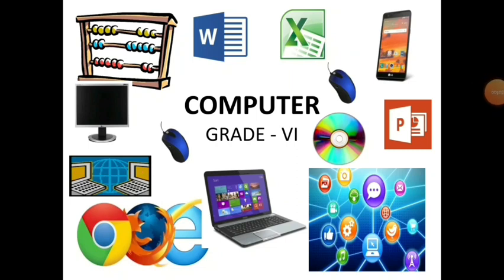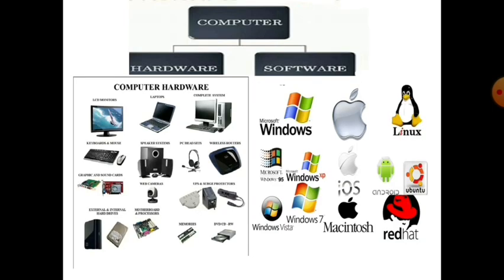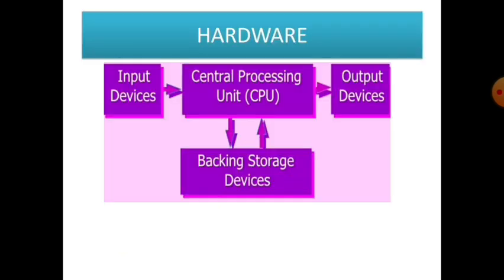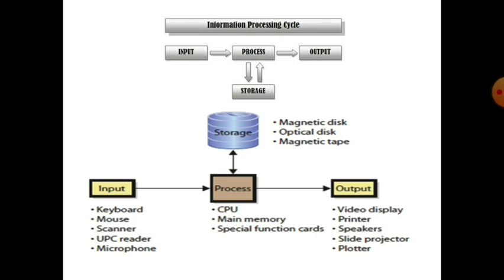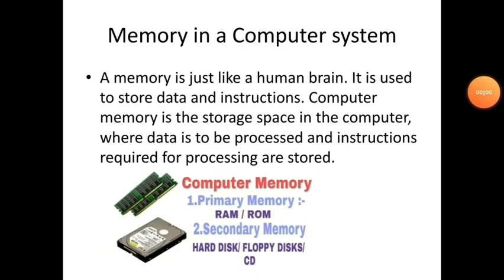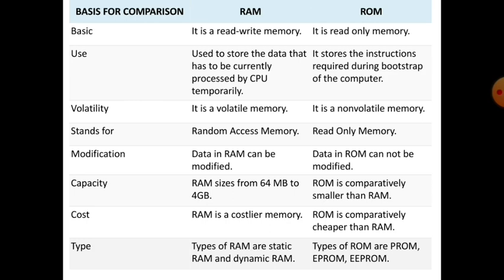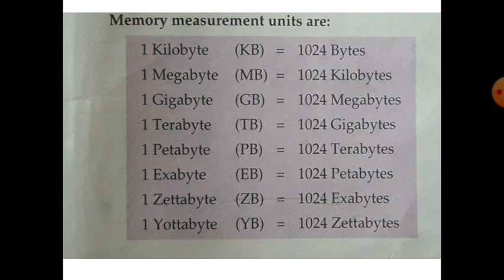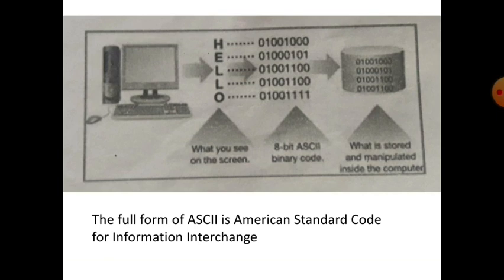CH -1 | COMPUTER FUNDAMENTAL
In this video you will learn about COMPUTER FUNDAMENTAL i.e DATA & INFORMATION, HARDWARE & SOFTWARE, INPUT, OUTPUT & STORAGE DEVICE , LIVEWARE , COMPUTER MEMORY and MEMORY REPRESENTATION.